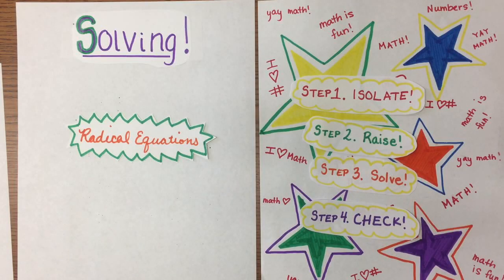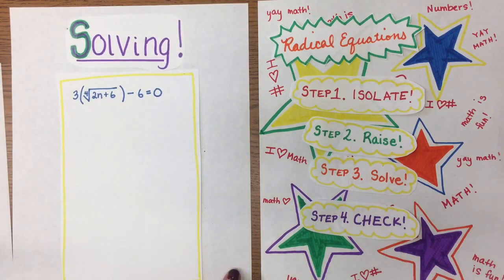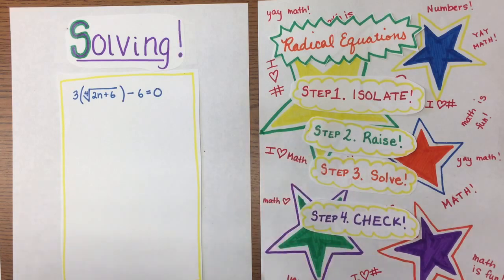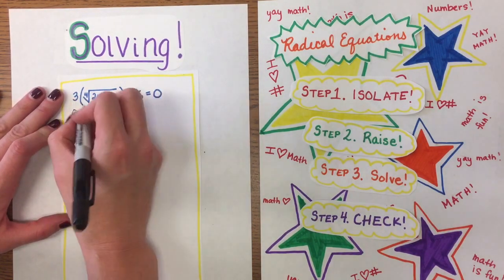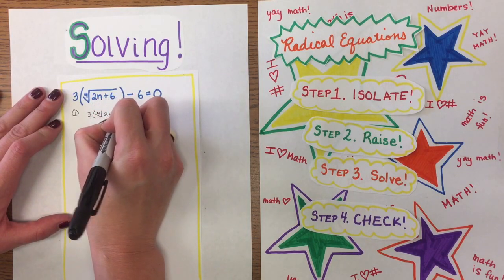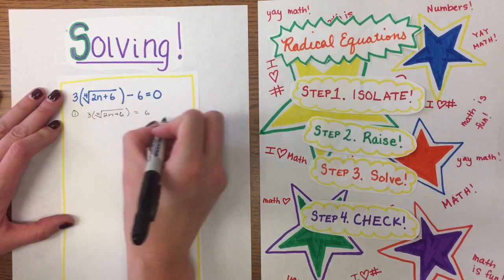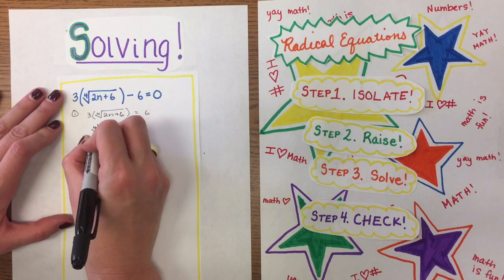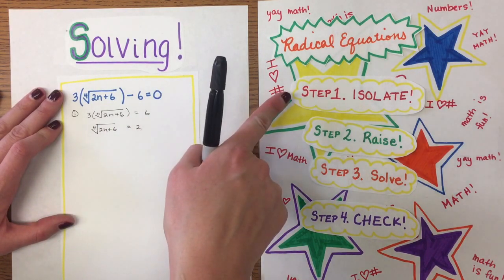Solving Radical Equations - Higher Degree Examples